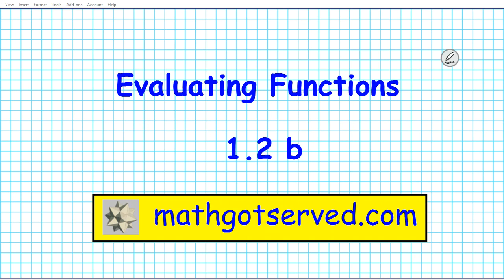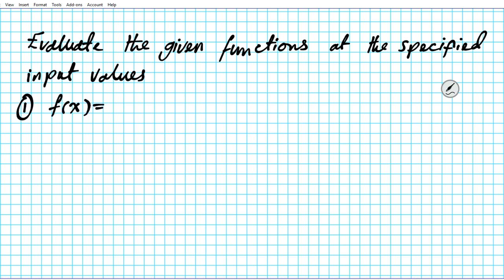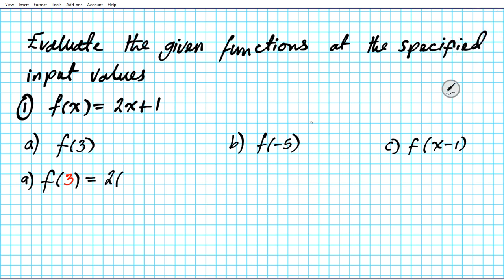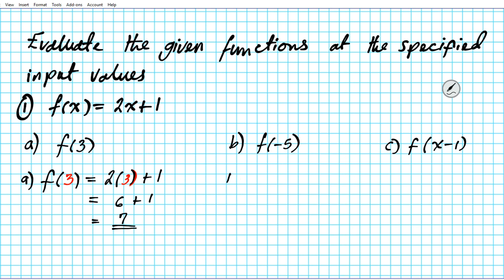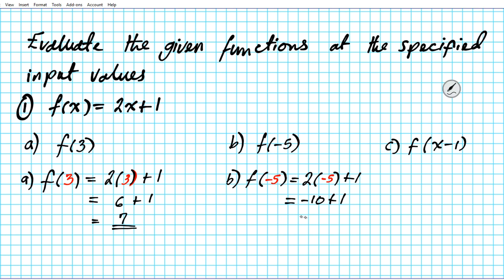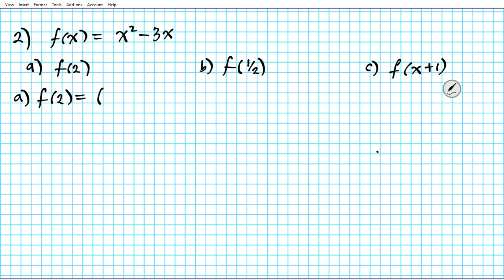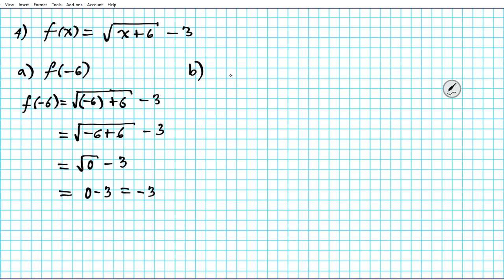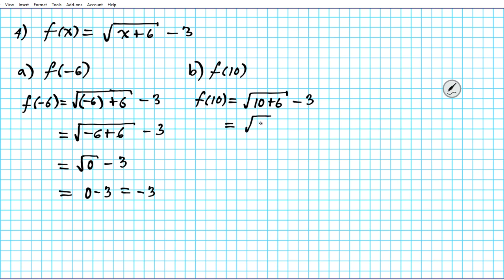Evaluating Functions Precalculus with Limits 1.2 b algebra common core